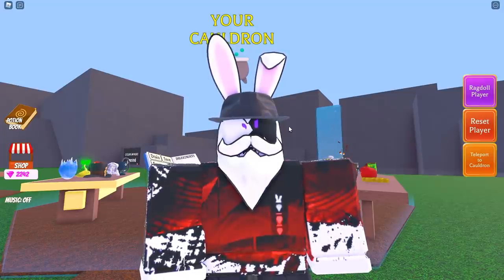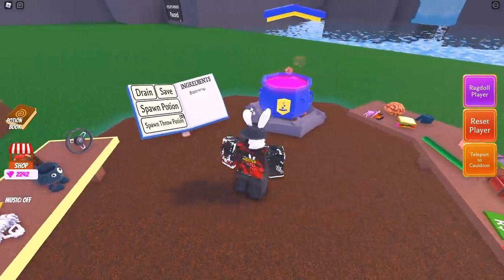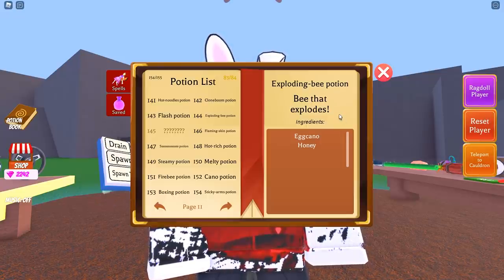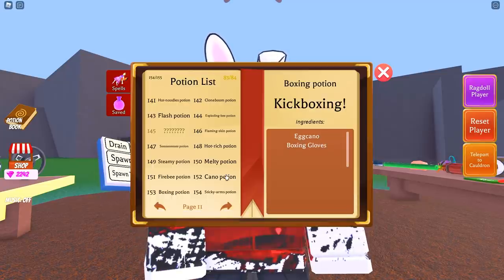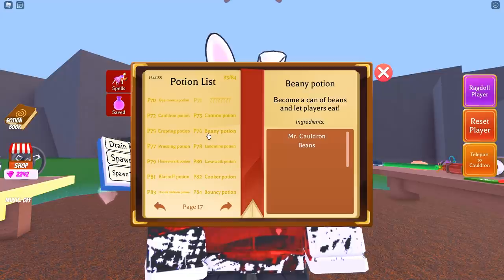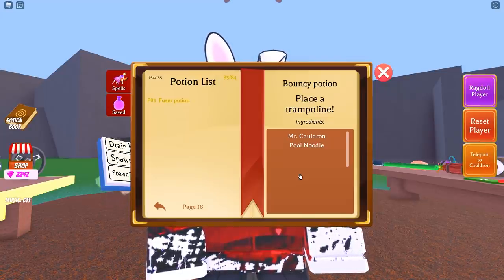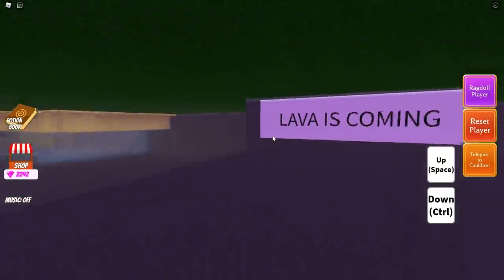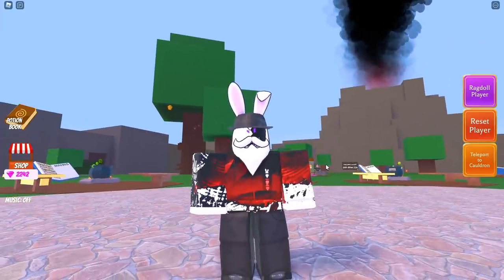NEW EGGCANO & MR CAULDRON POTIONS FOR "VOLCANO LIVE EVENT" UPDATE! Wacky Wizards Roblox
Like we do every week here are all the new Potions added for this weeks update on Wacky Wizards except for two mystery/bugged potions!